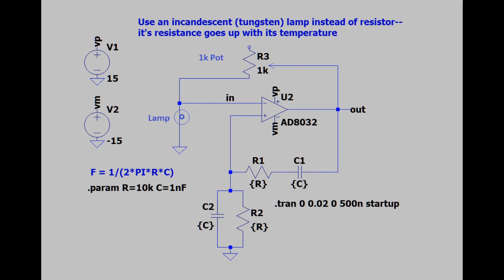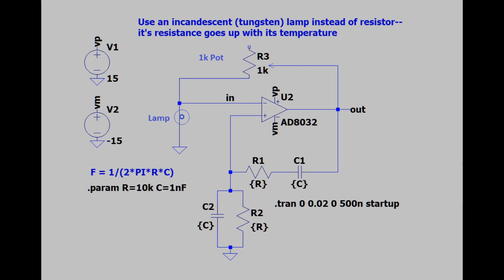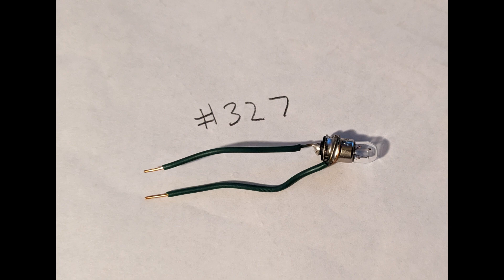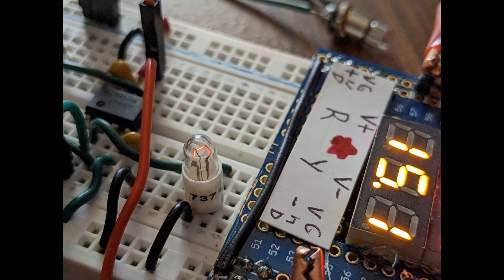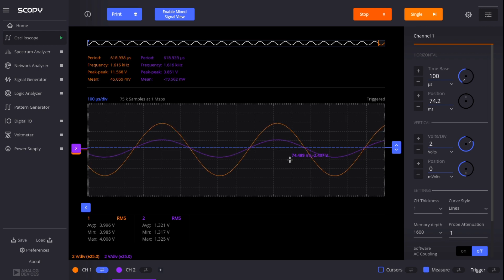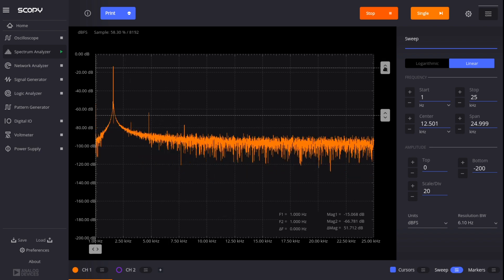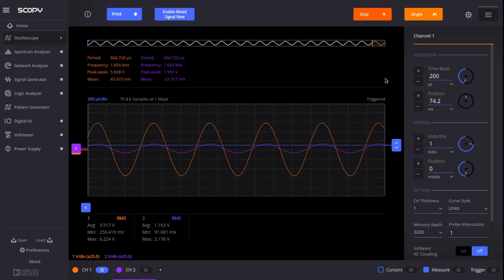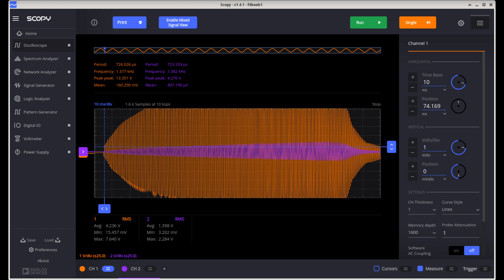Lamp-Stabilized Wien Bridge Oscillator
In this video, we present a sine wave generator called a lamp-stabilized Wien bridge oscillator and show some issues with it.  We use the ADALM2000 (M2K) oscilloscope and spectrum analyzer, but this video is mostly about the oscillator.

The author is not affiliated with Analog Devices, the maker of the ADALM2000 but rather is a user of it who thinks that it should be of interest to students and electronics hobbyists.

for videos on installation and basic usage.